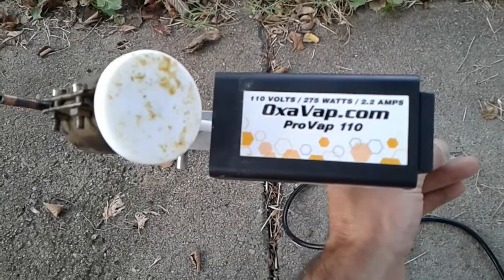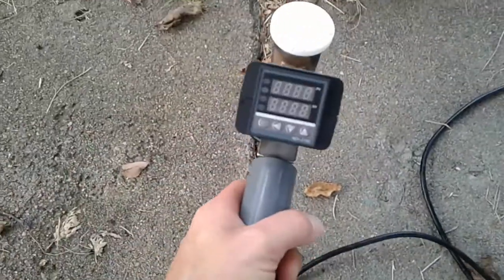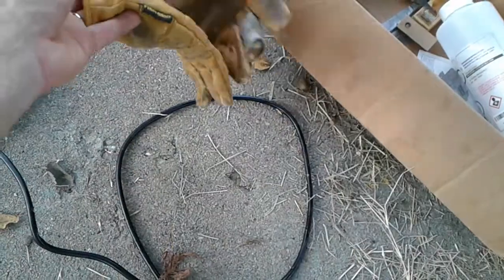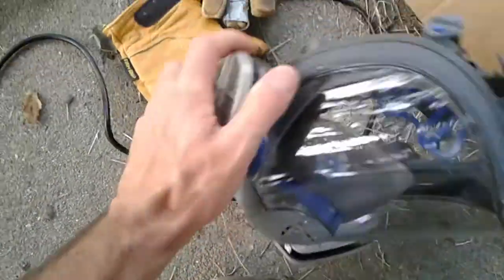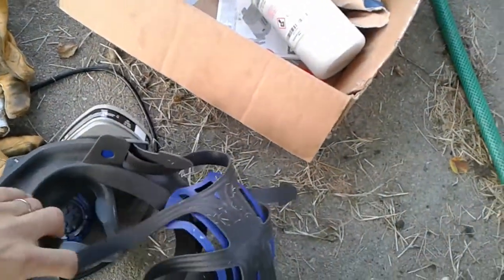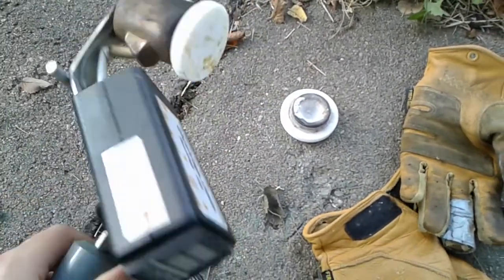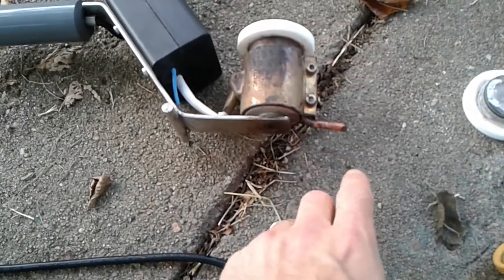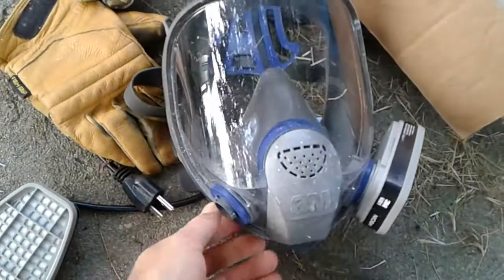Beekeepers, if you own a Provap 110, WATCH THIS NOW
Beekeepers, be careful! Hurt the mites, not yourself. Wear a respirator mask. And your respirator better be one of the expensive ones with a face shield in case your lid blows off. Safety glasses are not enough!

Make sure your respirator cartridges say "organic acid" or "organic vapor" on them.

Read all your instruction manuals. Follow the instructions to make sure your mask is sealed. If you're smelling the oxalic acid vapor, then it's not sealed well enough. You have to be clean shaven.

Probably a good idea to read the MSDS for oxalic acid as well.

Wear heavy-duty gloves, or you'll start burning your hands by the 10th hive when you bang the lid on.

Don't melt your power cord.

Use sandpaper or something to bevel the end of the copper tube that the vapor comes out of.

Use common sense.

Honeybees for sale! Brood and nucs for sale: honeydropfarm.com